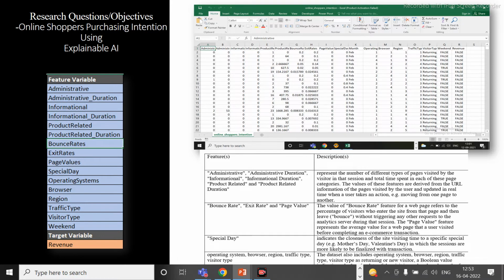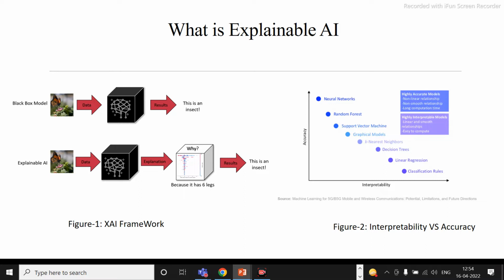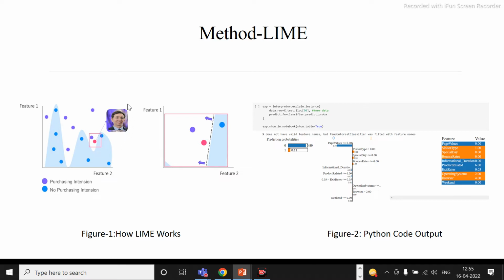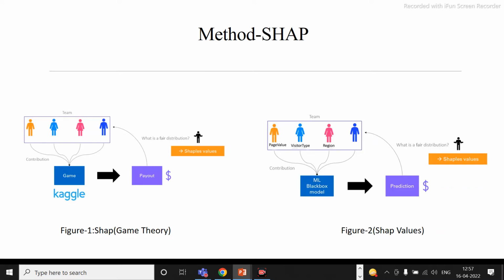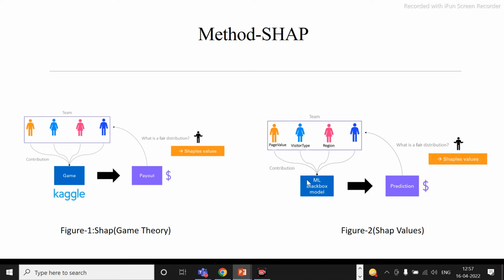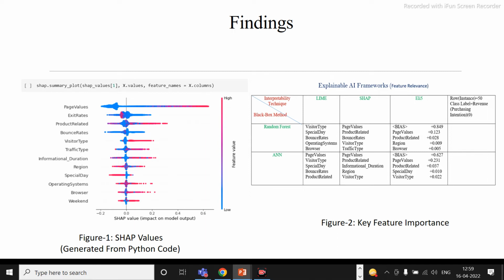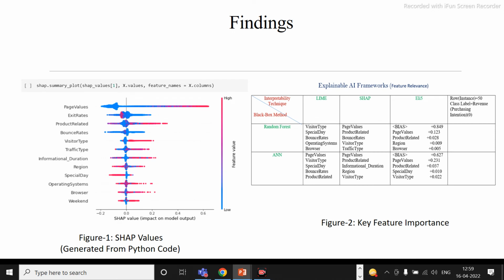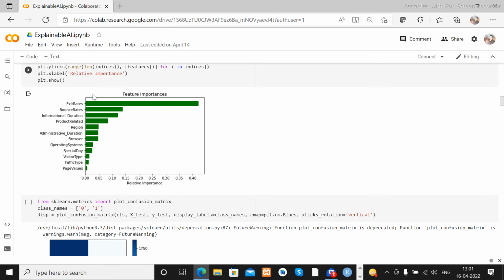Online Shoppers Purchasing Intention Using Explainable AI(XAI)